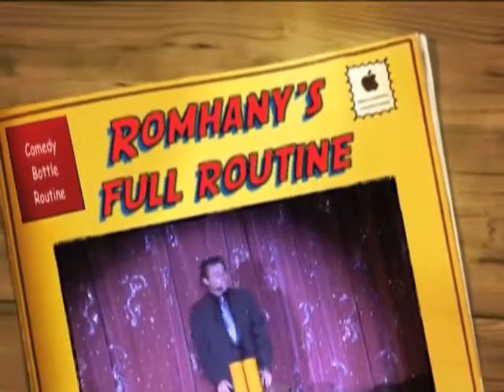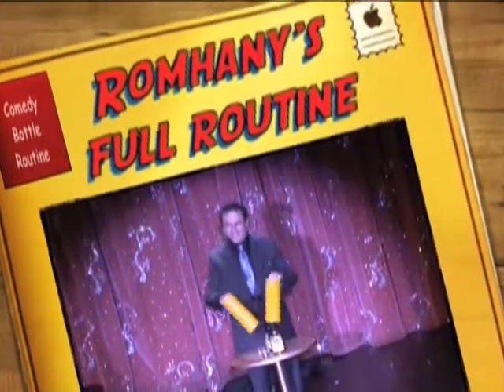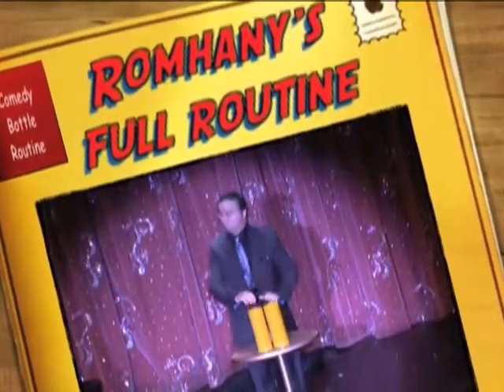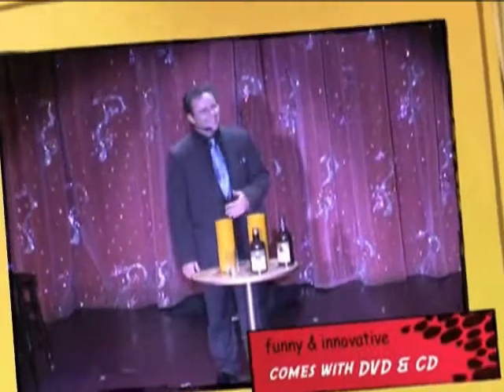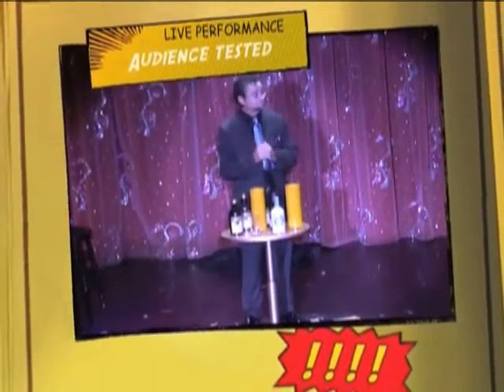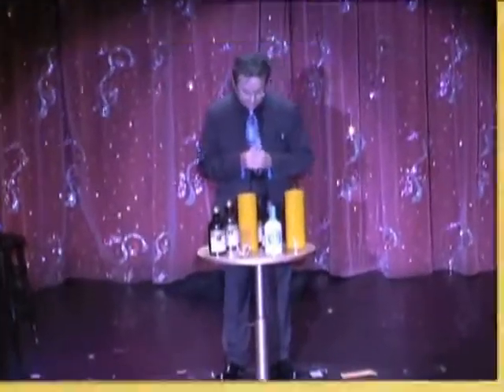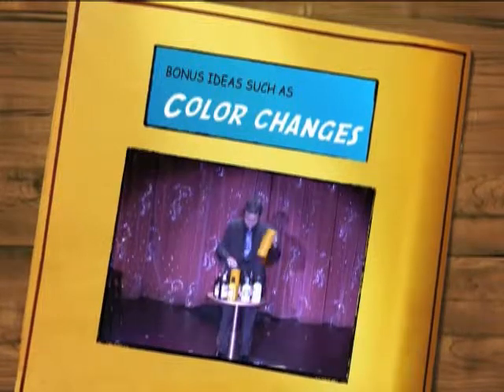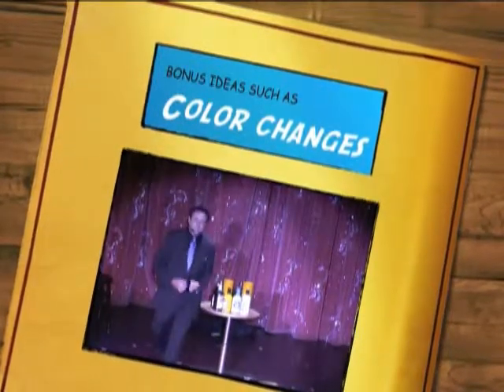Comedy Multiplying Bottles (Reg Donnelley and Paul Romhany)